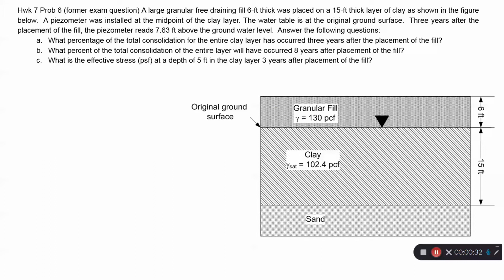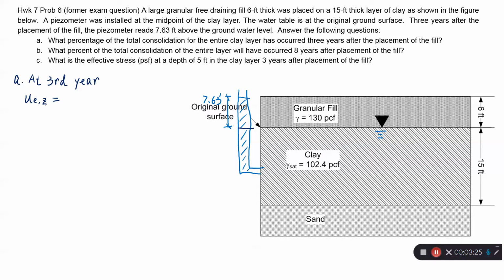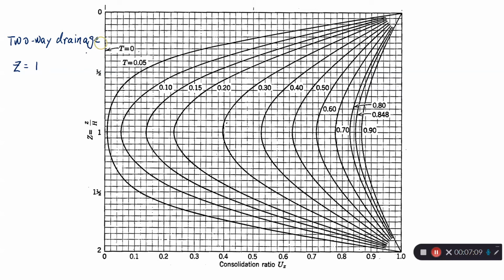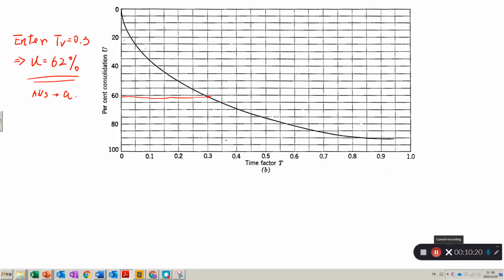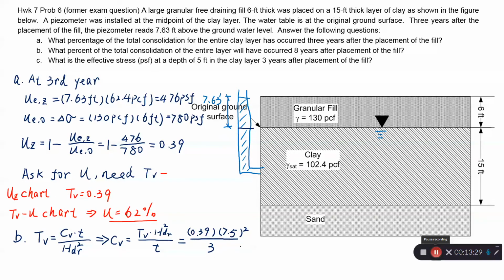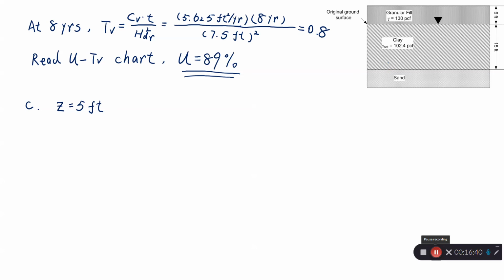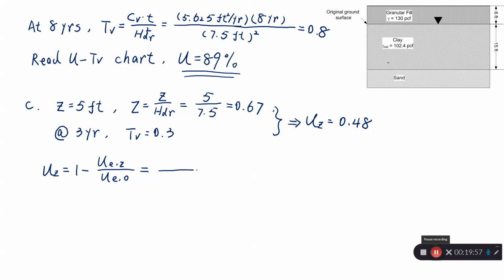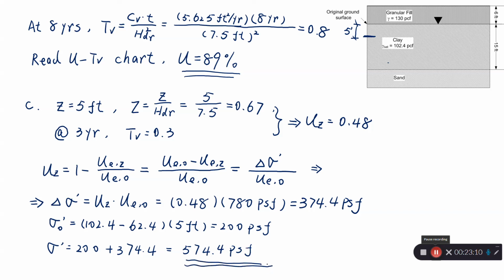CEE 3740 Geotech Eng. Hwk 7 Prob. 6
Consolidation